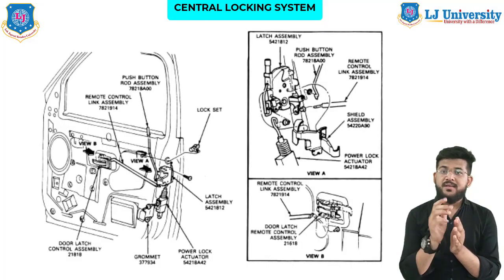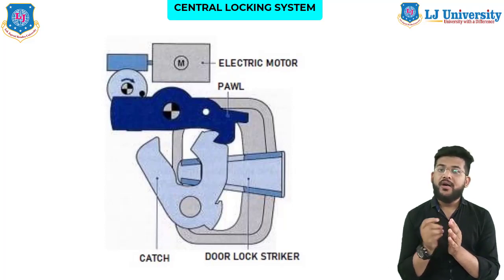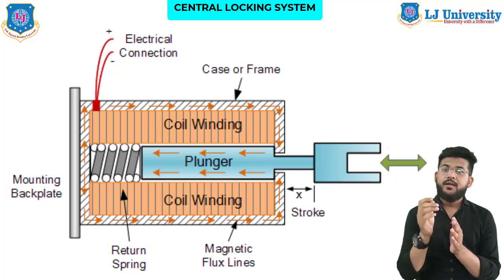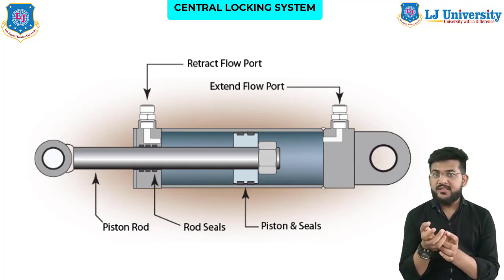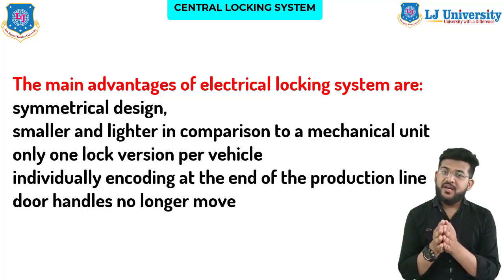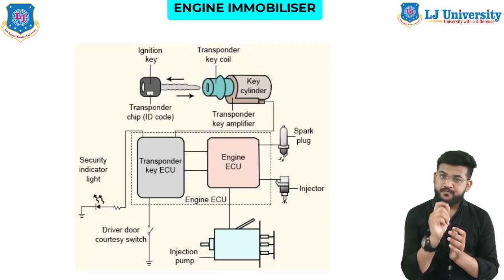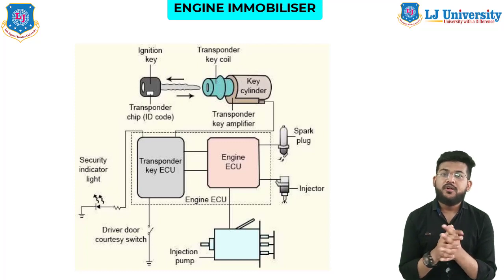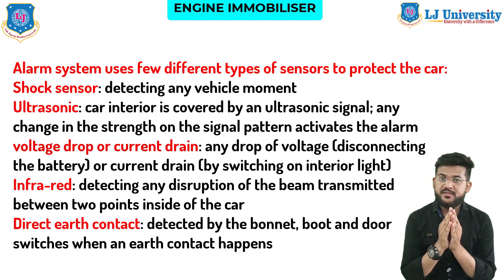L43 Central Locking System & Engine Immobilizers | Automotive Electricals & Electronics | Automobile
Basics of Central Locking System & Engine Immobiliser in Automobiles